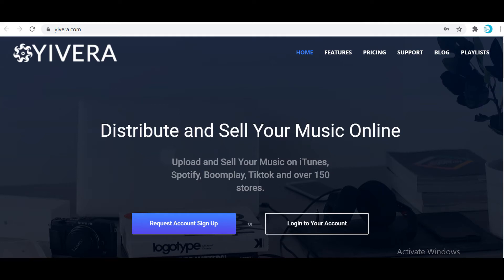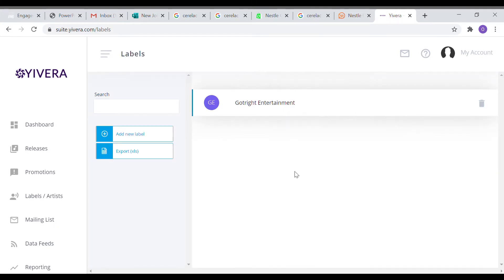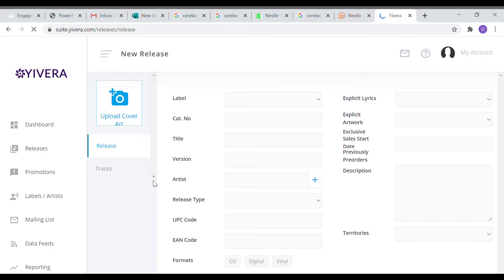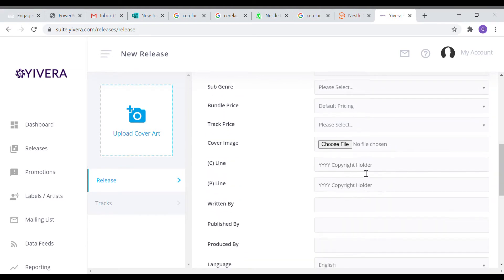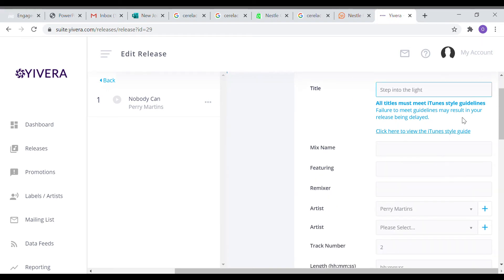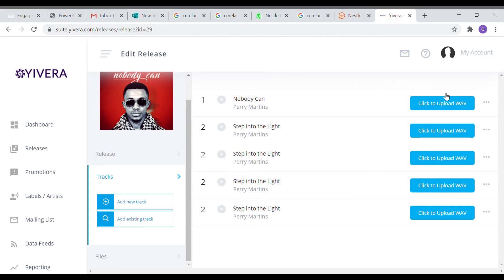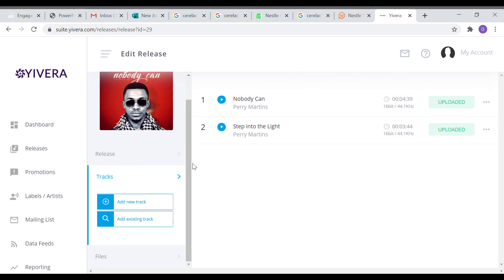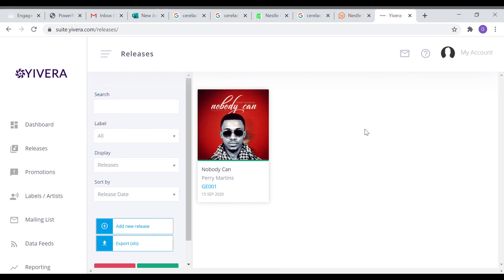Setting up your account and music release on Yivera tutorial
Setting up your account and releasing your music on Yivera tutorial.
If you have signed up on Yivera.com and have received your login details, then follow the steps in this video to set up your account and starting releasing your music to the stores.

Are you an African artist and you want to release your music to iTunes, Amazon, Spotify, Boomplay and over 150 other stores and platform?